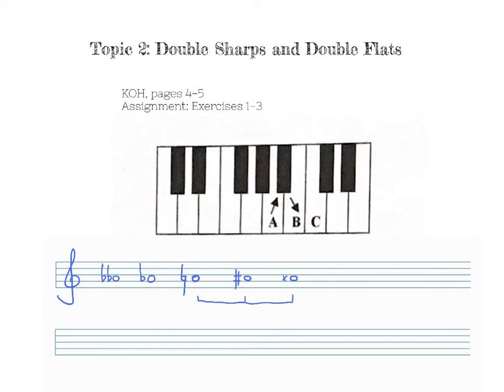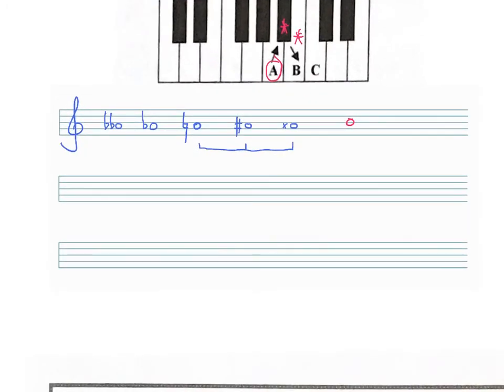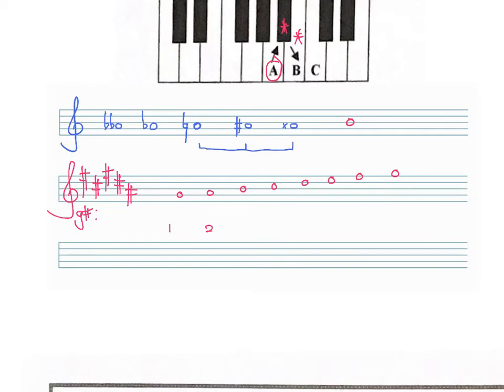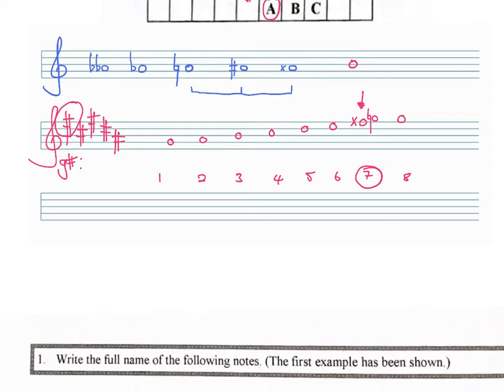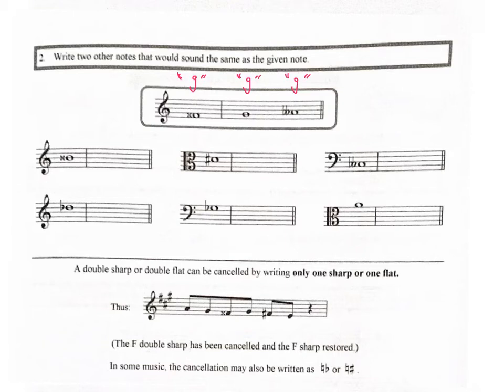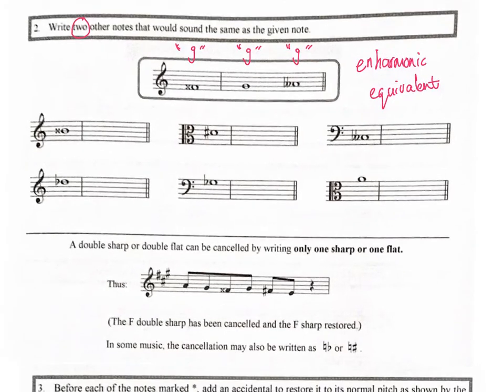28 April 2020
Grade 4 Topic 2